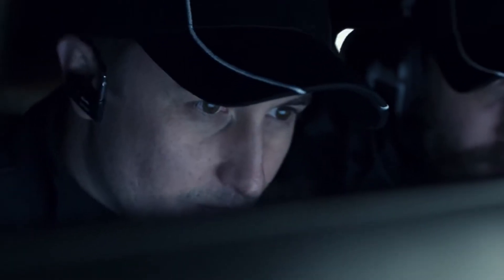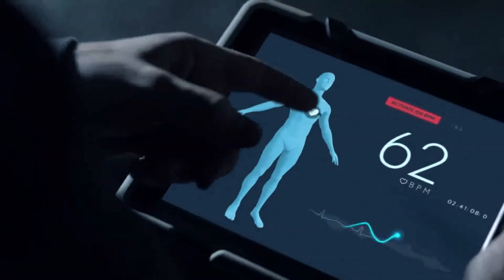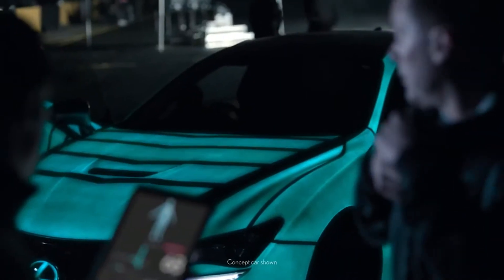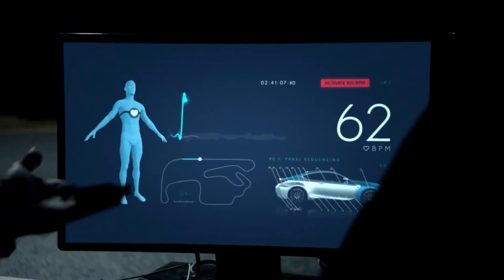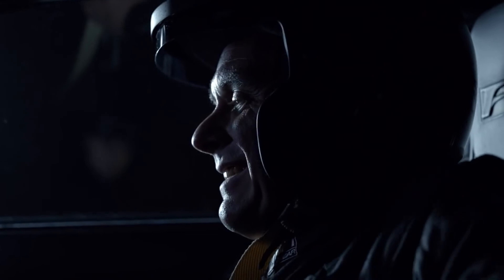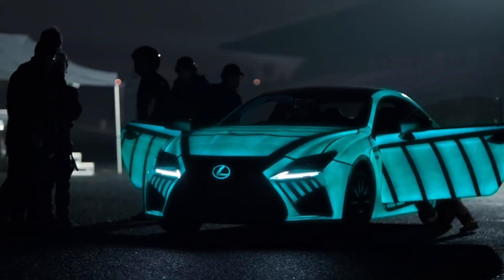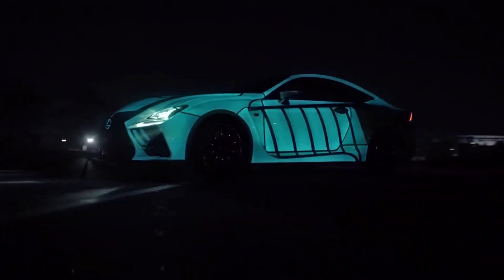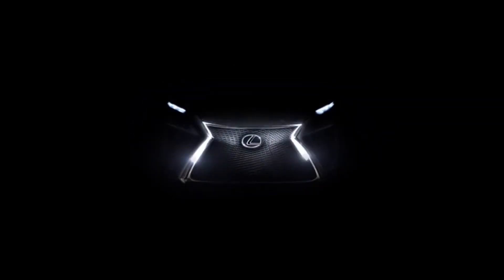Lexus RC F | Cars.com.ar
Lexus RC F: el deportivo que muestra con luces los latidos del corazón